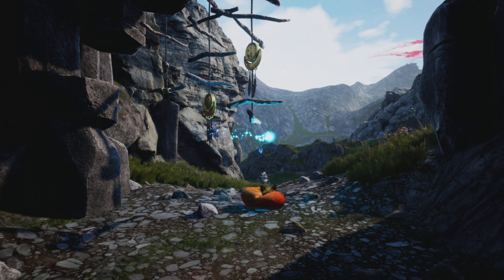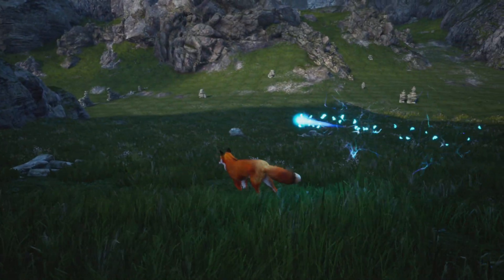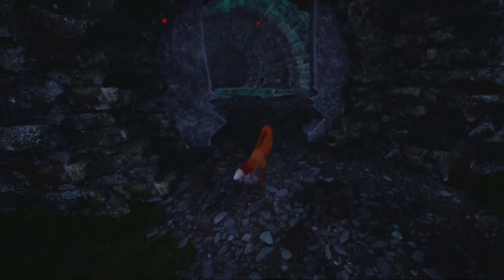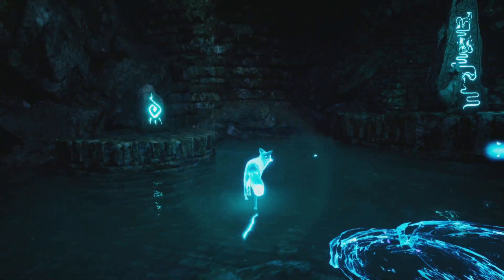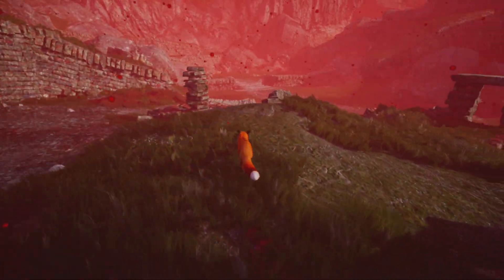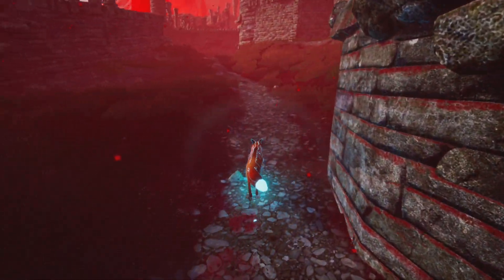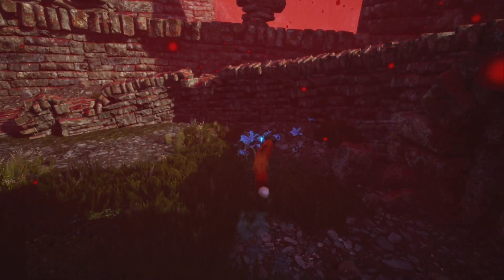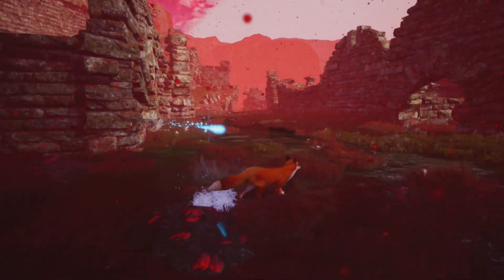Spirit Of The North Chapter 4 Walkthrough